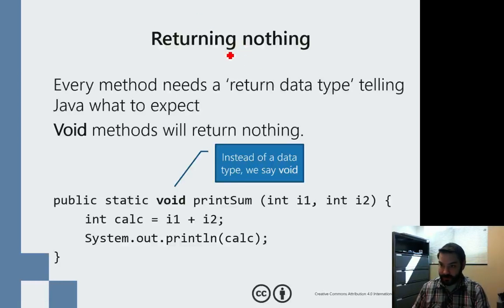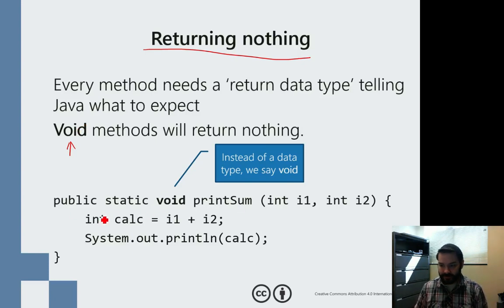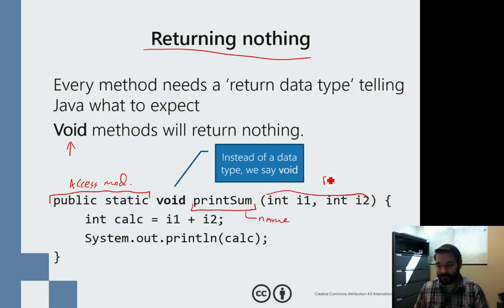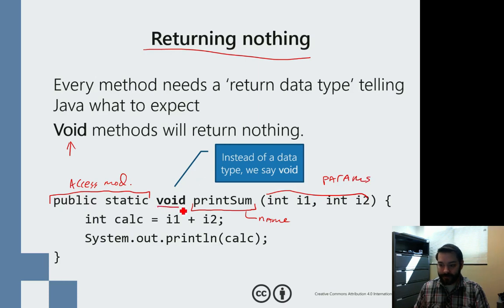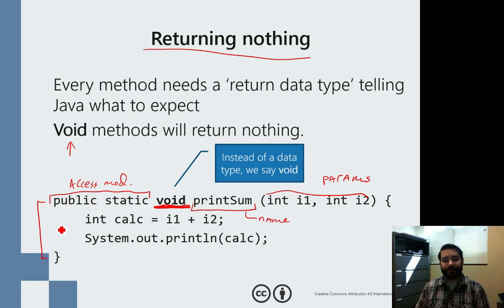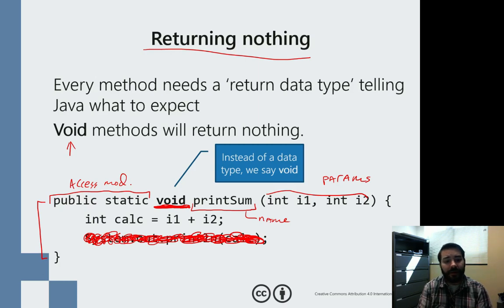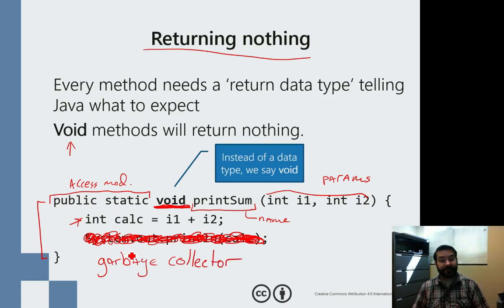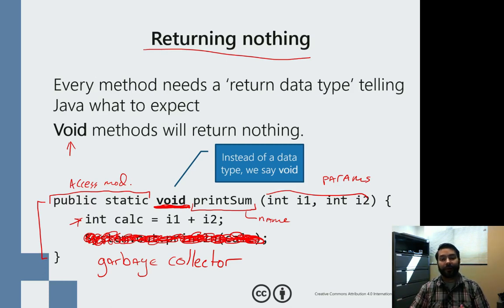Using The void Return Type